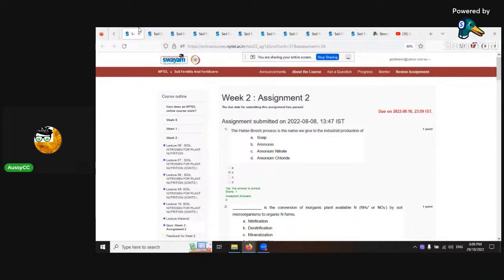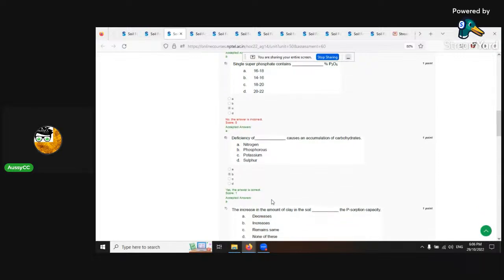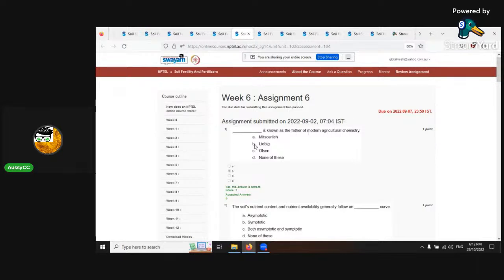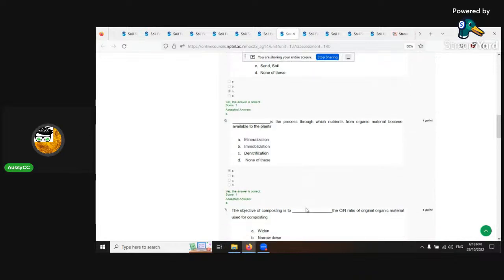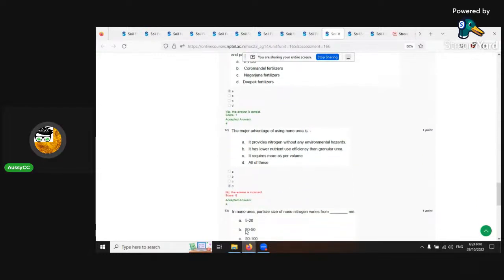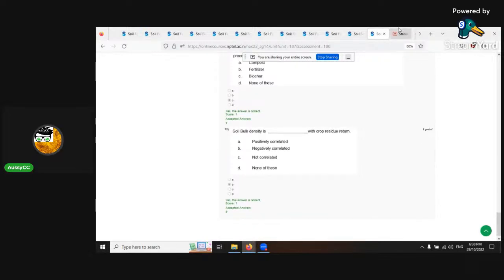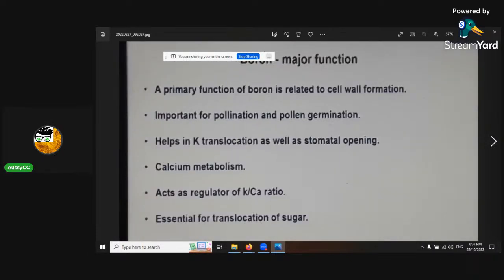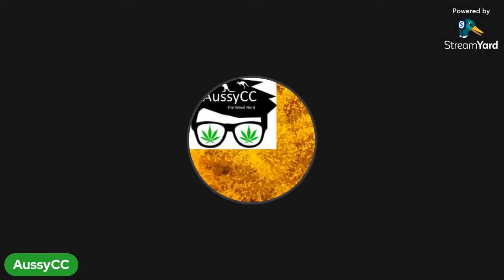Soil Fertility And Fertilizers (2022). My University Final Exam 'Study Session'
My exam is in just over 1hr

In this video i talk about my recent Soil Fertility And Fertilizers (2022) University course.
- I go thru 100 odd questions related to the course.
- I then go thru course slides.

This was one of the best courses i have done. @Dr Chakraborty is a great Professor, thanks. I have done 5 of his courses now and look fwd to the 6th soil science course.

Thanks for reading and maybe watching. The vid isnt for everyone i admit.
Happy growing, Breeding and Good Health to You.